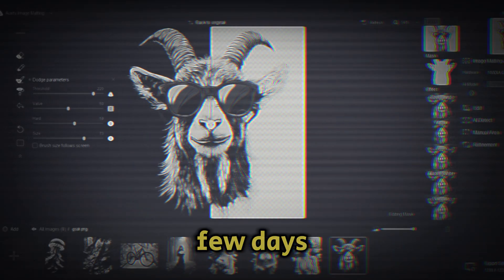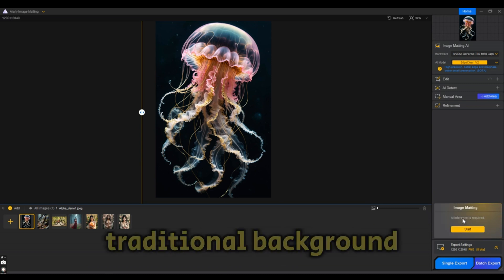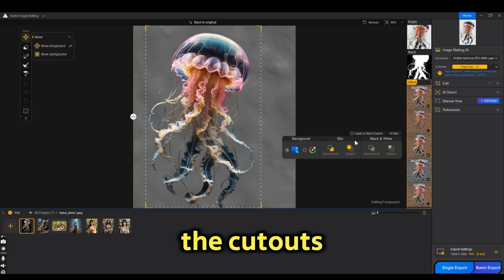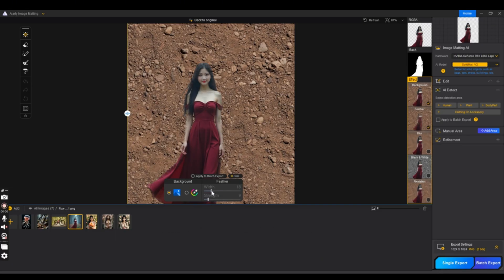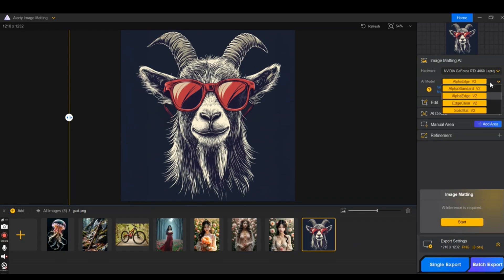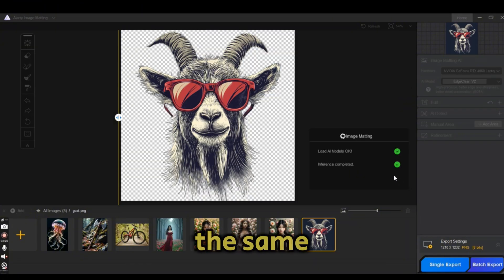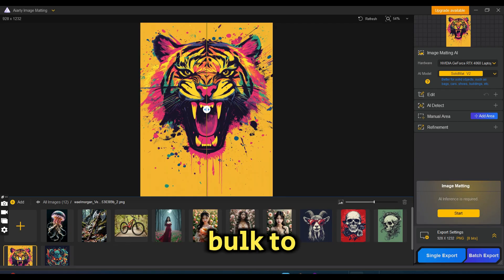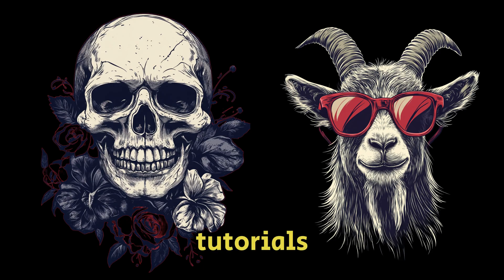Effortless Background Removal: AI Techniques for Flawless Results | AI Background Removal Tool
Here are the links to use.